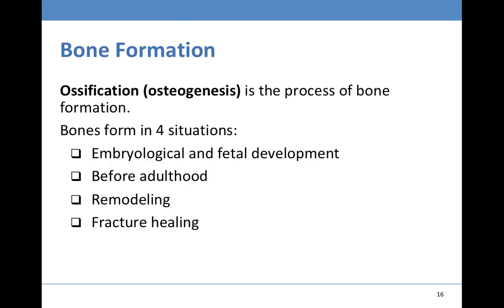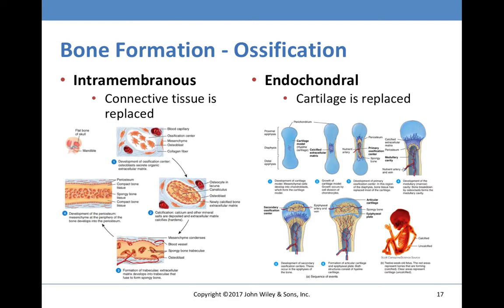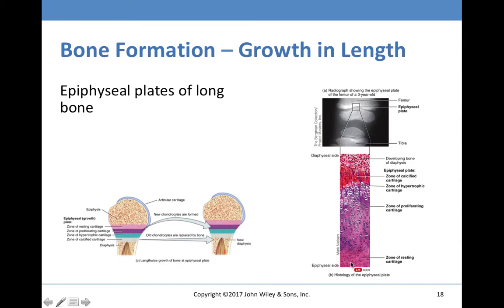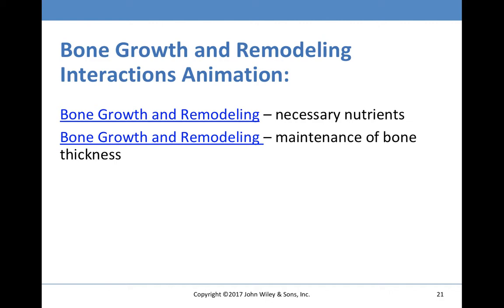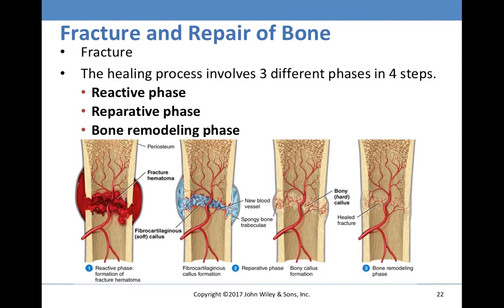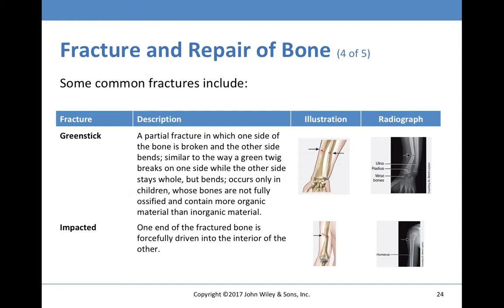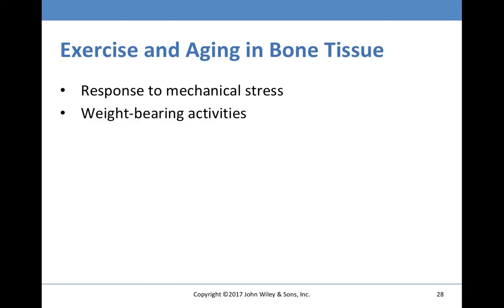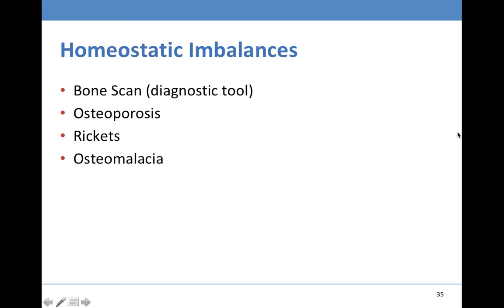Ch 6 5 to End